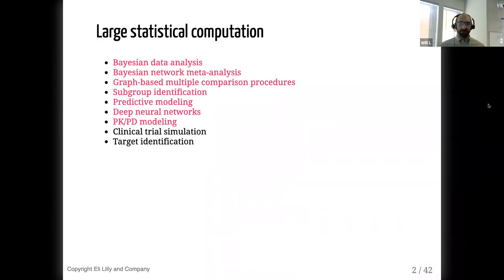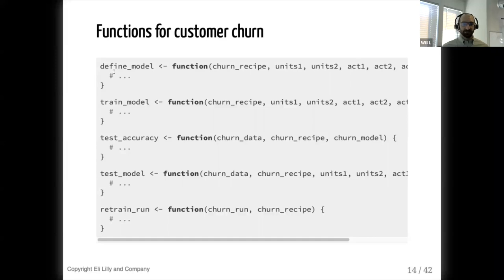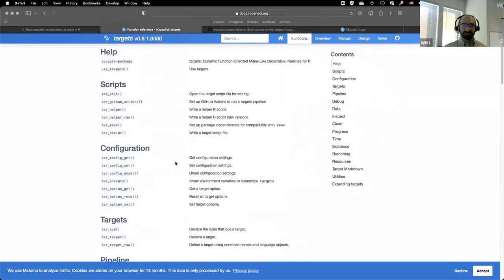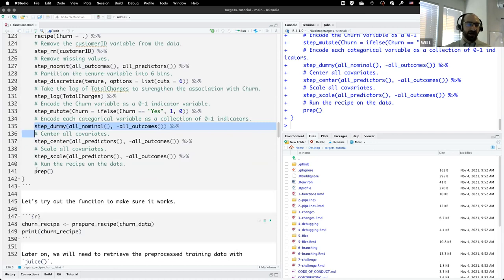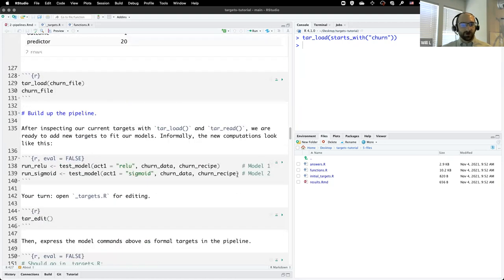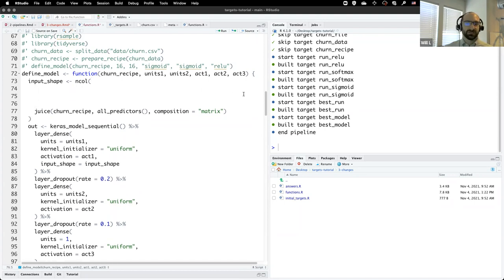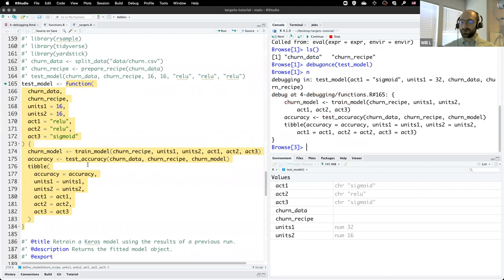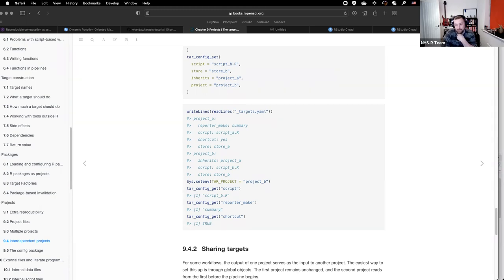Reproducible computation at scale in R with targets, Will Landau, November 2021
Facilitator: Will Landau, Eli Lilly and Company – USA

Data science can be slow. A single round of statistical computation can take several minutes, hours, or even days to complete.

The targets R package keeps results up to date and reproducible while minimizing the number of expensive tasks that actually run. targets arranges the steps of your pipeline, skips costly runtime for steps that are already up to date, runs the rest with optional implicit parallel computing, abstracts files as R objects, and shows tangible evidence that the output matches the underlying code and data. In other words, the package saves time while increasing your ability to trust the results.

This hands-on workshop teaches targets using a realistic case study

Pre-requisites: Some introductory experience with R